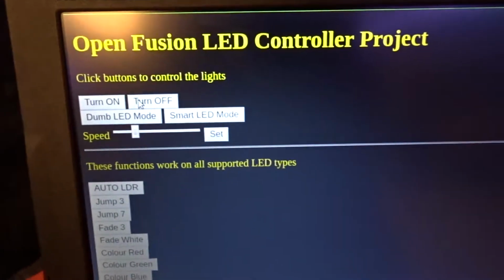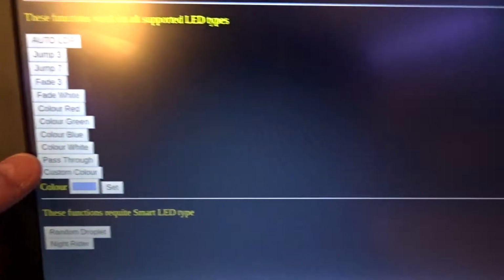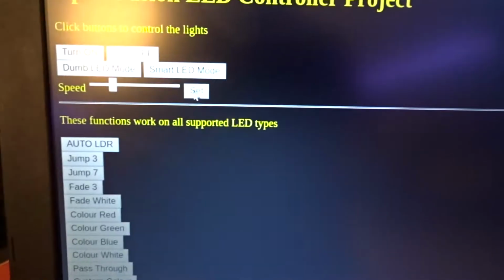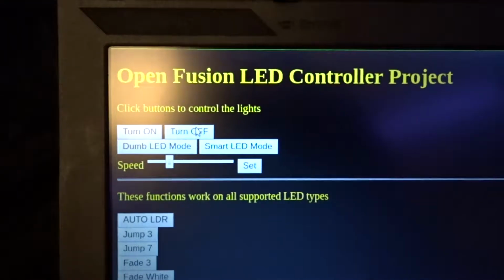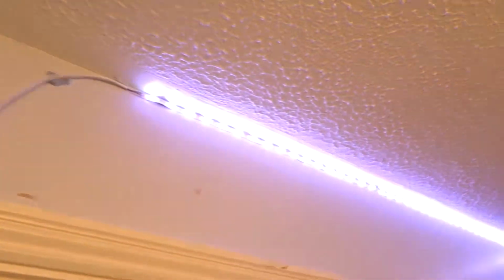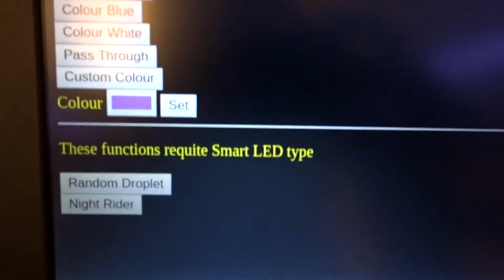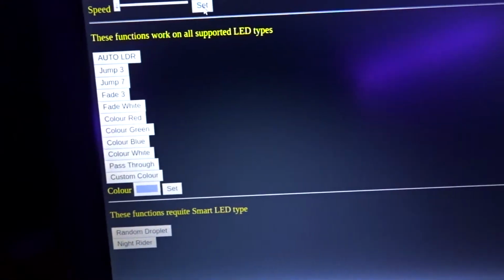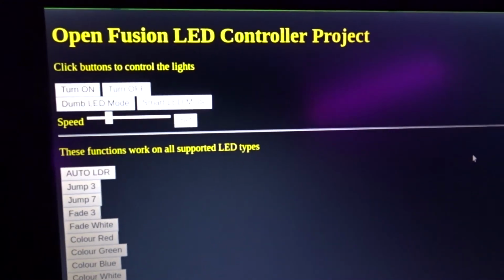Open Fusion LED Controller Status Dec 2018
Update on my OFLC LED Controller. Code refactorings, improved USB serial, web API and web client. Controls WS2812B pixels and regular 5050 LED tape.